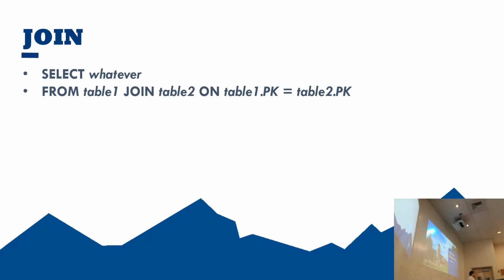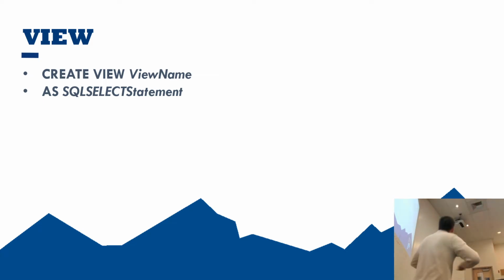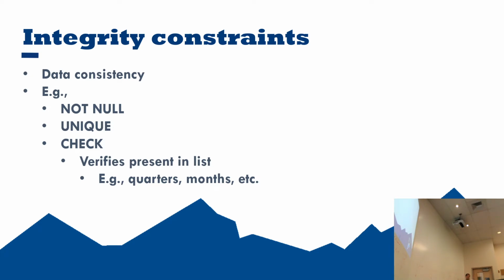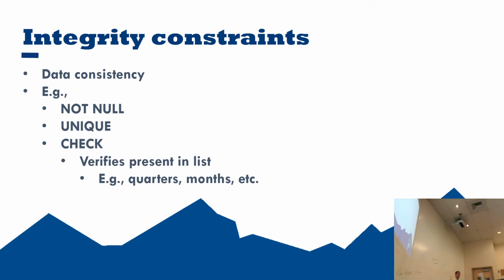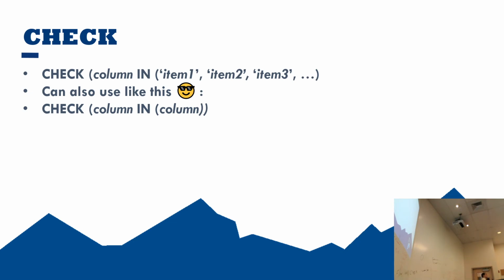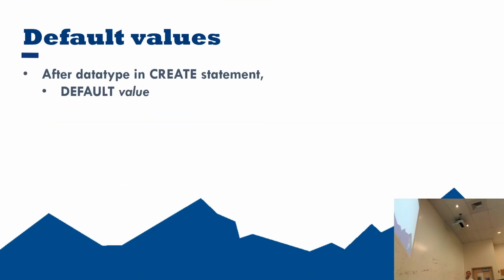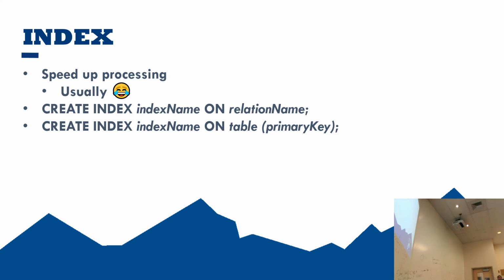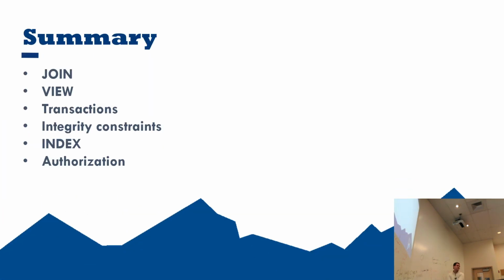Chapter 4 - Intermediate SQL - CIS 402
In this video, I cover intermediate SQL topics. Specifically, I cover the following topics:

JOIN
VIEW
Transactions
Integrity constraints
INDEX
Authorization